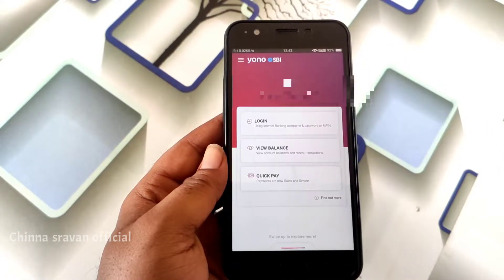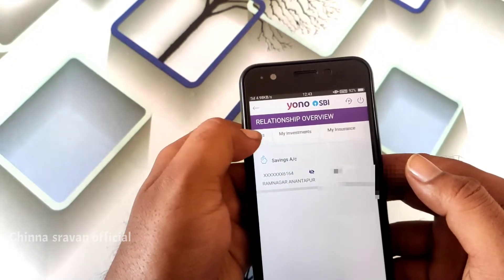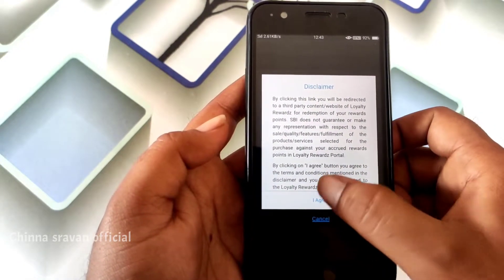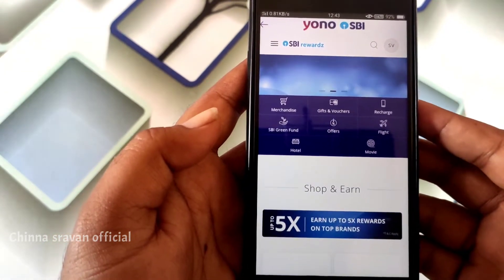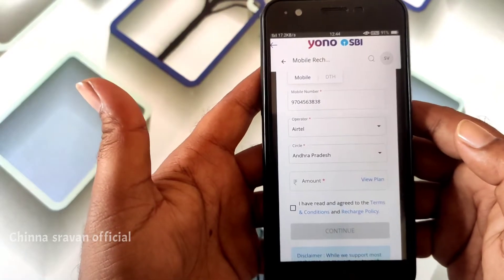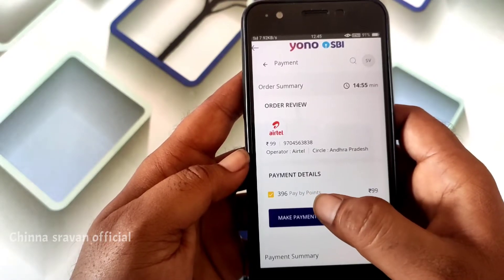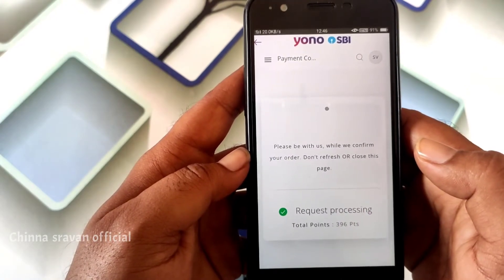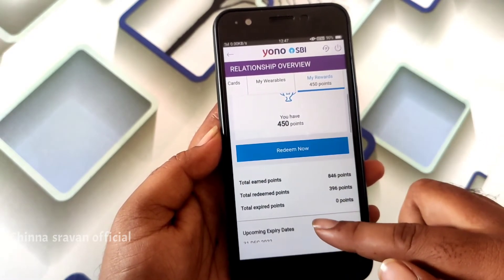How to Use SBI Yono Reward Points in 2022|How to redeem rewards | in telugu | chinna sravan official